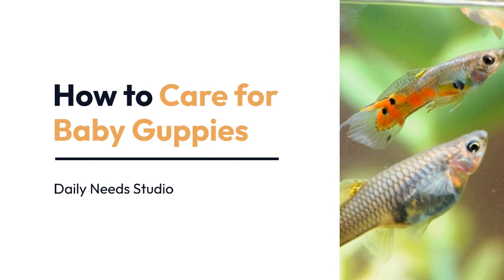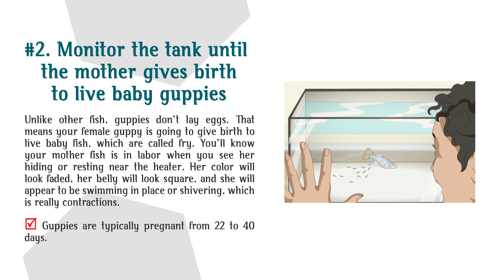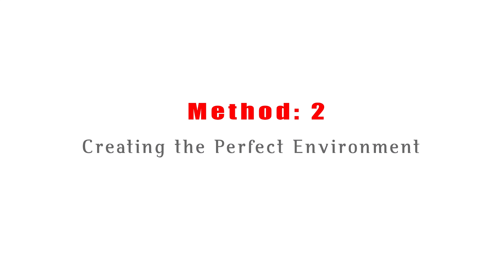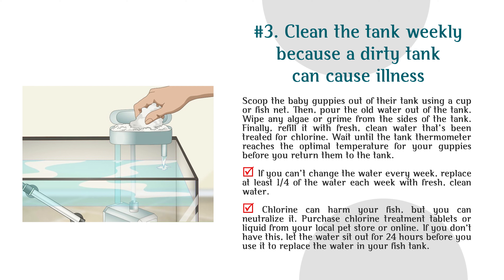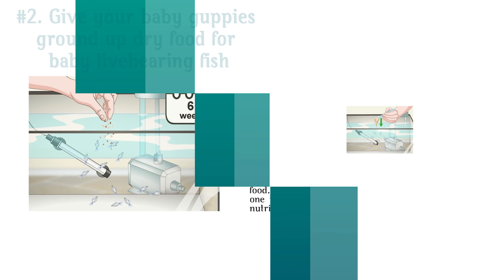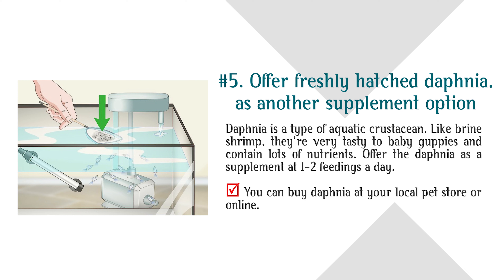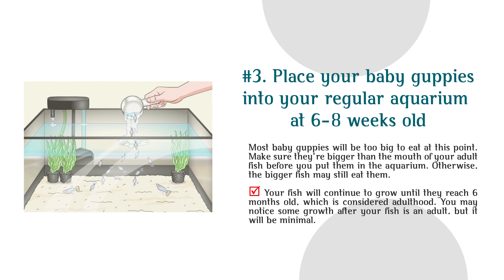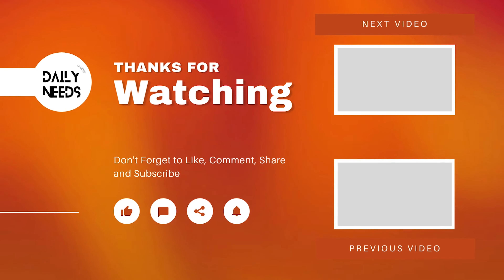How to Care for Baby Guppies | Daily Needs Studio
References